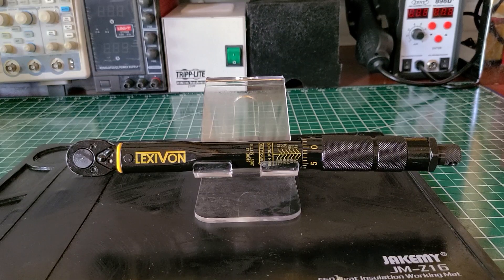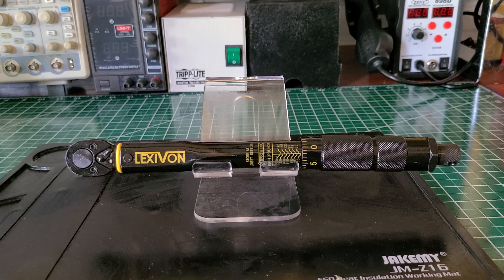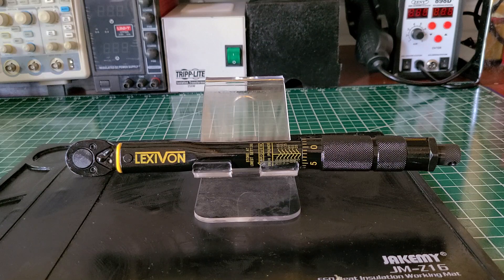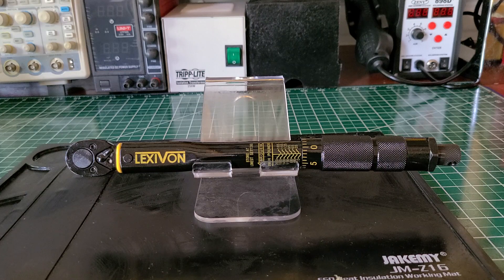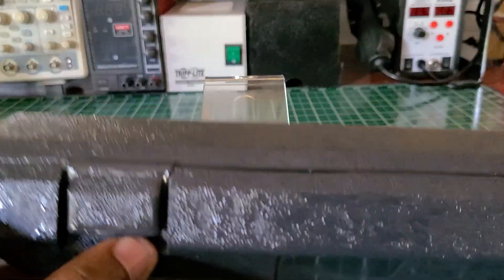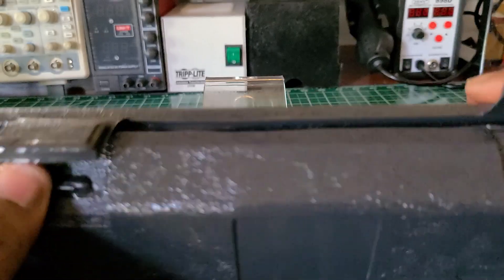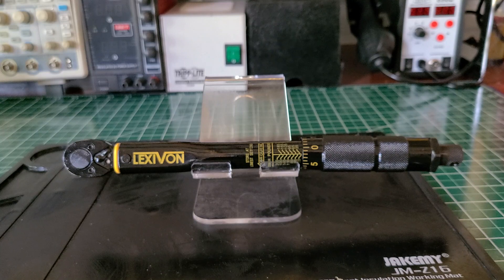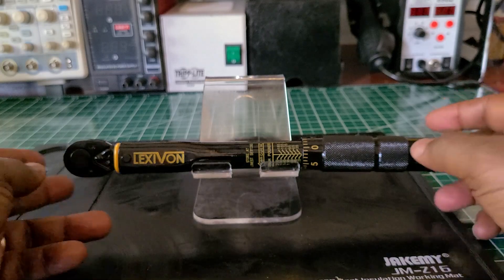LEXIVON 1/4 - Inch Pound Torque Wrench 20 - 200 in-lb / 2.26 - 22.6 nm / Lx - 181